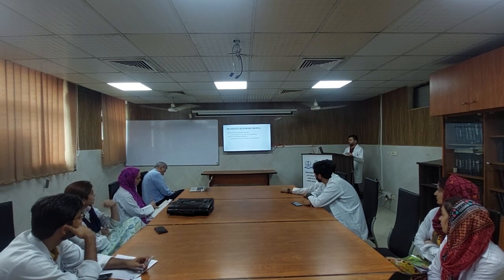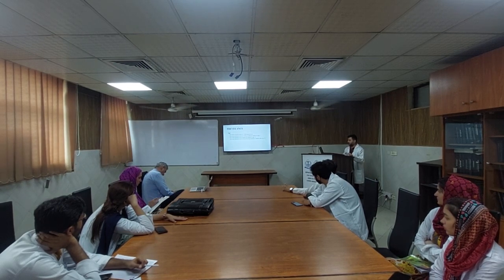Presentation on the topic of "Hypermetropia" in Eye department unit ll LGH, LAHORE.